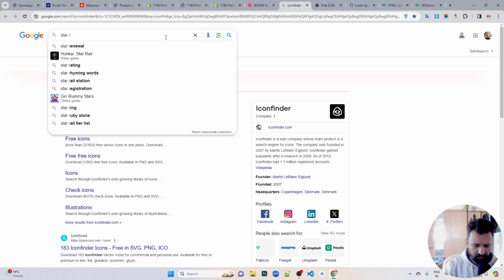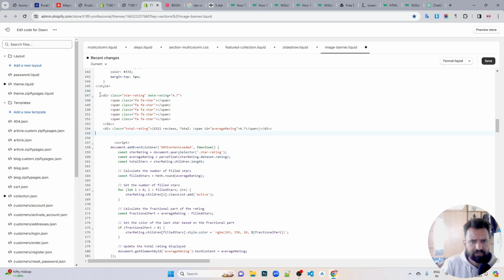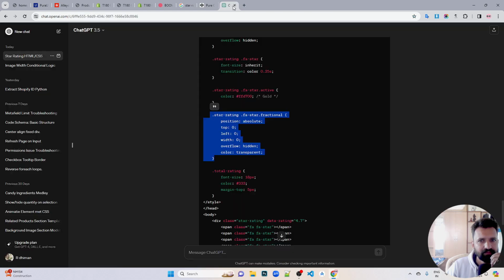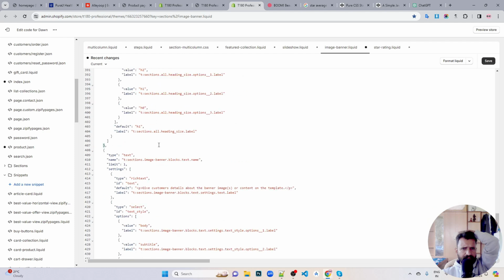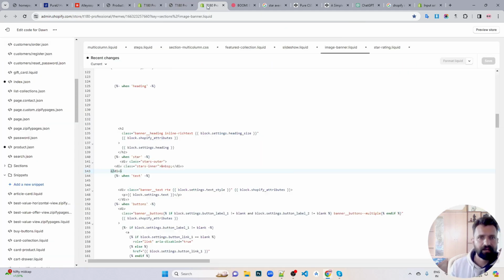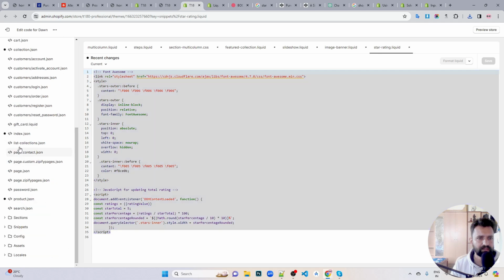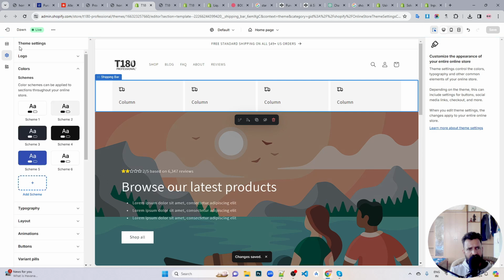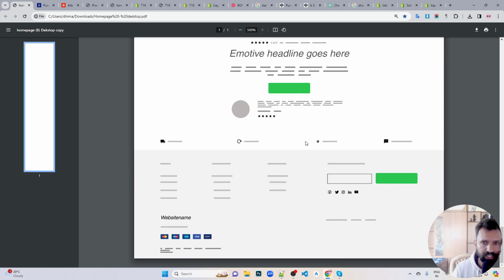Custom Shopify Theme Development 2025 : Part 3